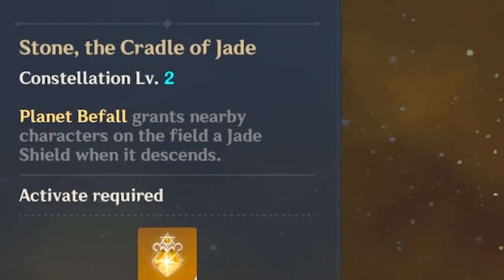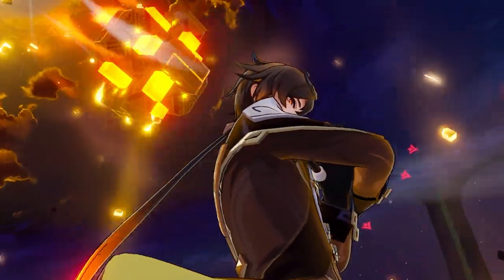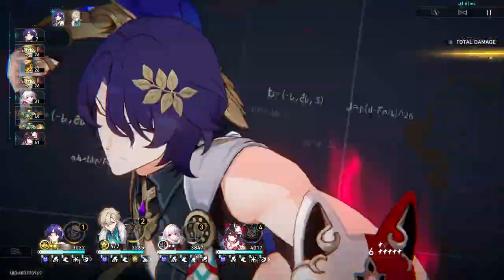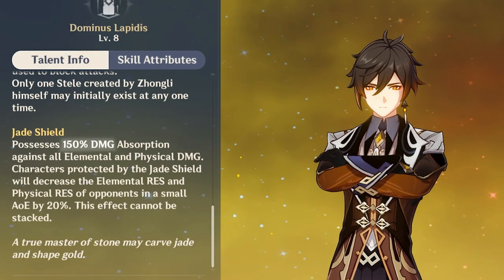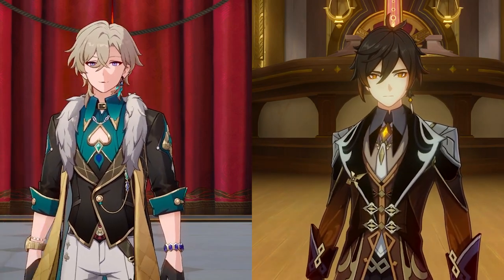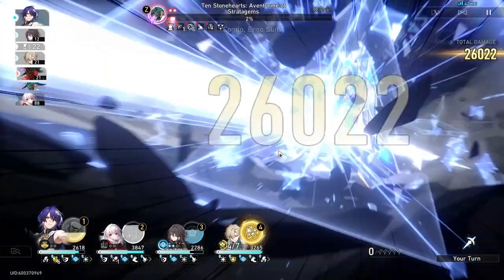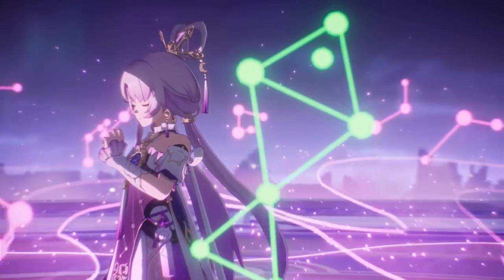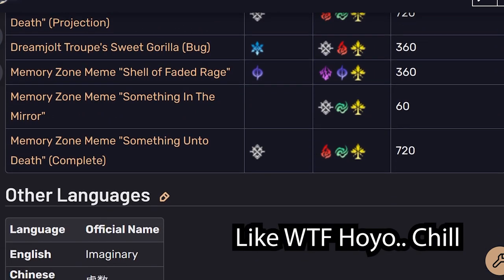Aventurine is the Zhongli of Star Rail.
Timestamps
0:00 Intro
0:05 100% Uptime
0:47 Ultimate
1:32 Teamwide Help
2:38 Other Comparisons
3:20 Aventurine's Place in META
5:16 Conclusion
5:30 Outro

Skill for Shield
Unlimited Uptime
Extra Team Benefits
Yellow Colored Designs
Relevance with Money (or lack there of lol)

I think Our Gambler will have a solid place for a long time much like Zhongli has in Genshinland for 3 years now. HSR likes to release new toys that out do the last it seems but Sustain is Sustain and like Fu xuan it'll always be useful. I hope...

Aventurine is the Zhongli on Star Rail.

All of My Honkai Star Rail Videos here!